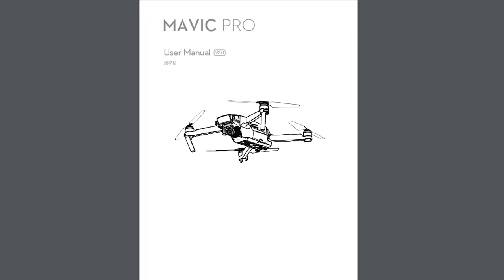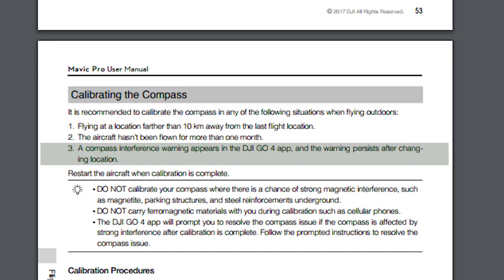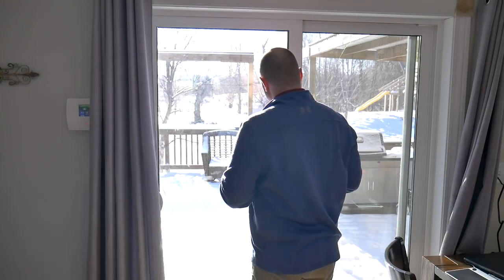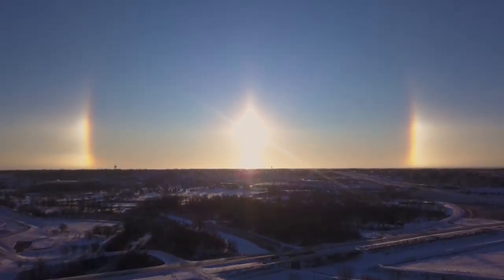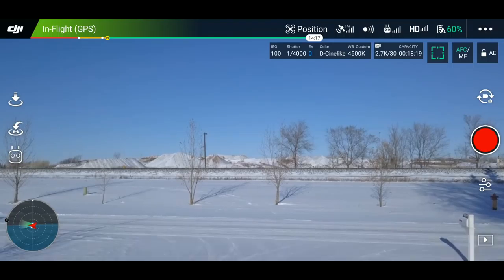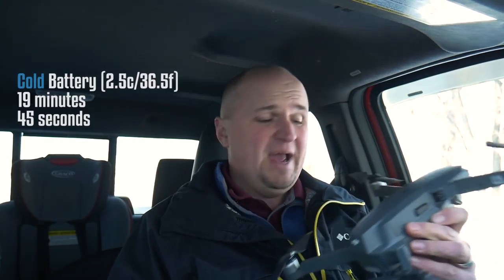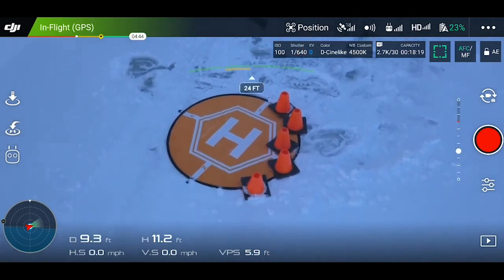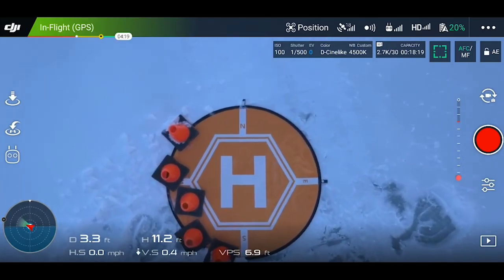Mavic Pro for Beginners | Quick Tips Episode 10 | Flying in Extreme Cold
Just how cold can you fly your Mavic Pro with no problems?  Can you still fly when it's very cold outside? What are the new compass calibration recommendations for the Mavic Pro?  In my 10th installment of Quick Tips for you Mavic Pro, I discuss these 3 things.  I conduct a test on how extreme cold temperatures affect your flight time.

This video ended up getting a little long, so I apologize for that.  This video was completely unscripted, so that's why.  I think it has some valuable info though, so it's worth it.  Be sure to watch to the end to see the complete test results.

All the Mavic Pro accessories you need
(My greatest thanks to you if you click on these links to buy!)

Super awesome Amazon store you should check out!

All of my video gear: (click links to purchase at the best price!)
- Energen M10 Portable Charging Station
- DJI Spark
- Professional Mavic Pro Case
- Best Spark Hard Case
- Best Spark Soft Case
- GoPro Hero5 Session
- Polar Pro Filters
- Best Landing Pad
- Panasonic Lumix G7
- My INCREDIBLE 4K Editing Computer